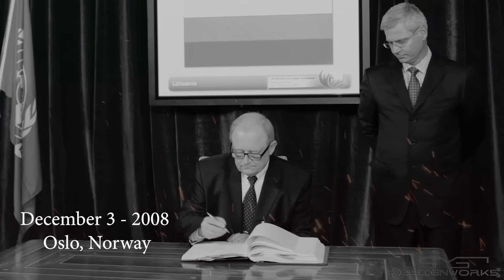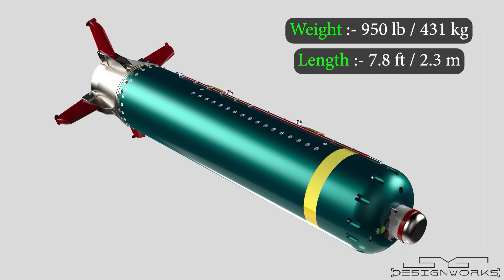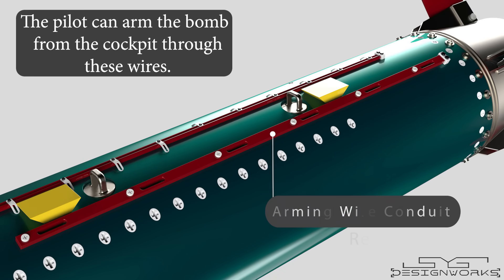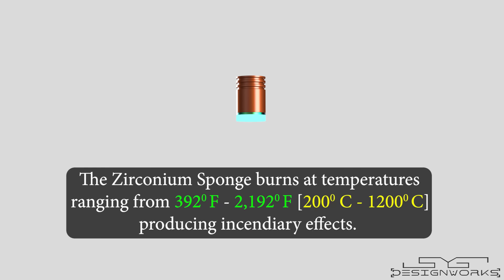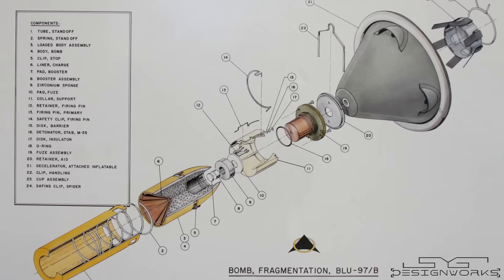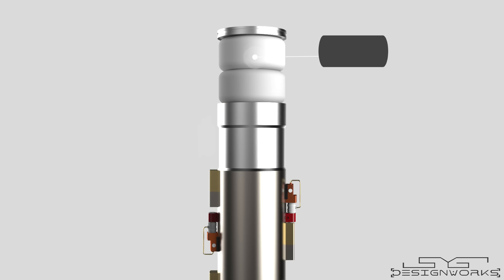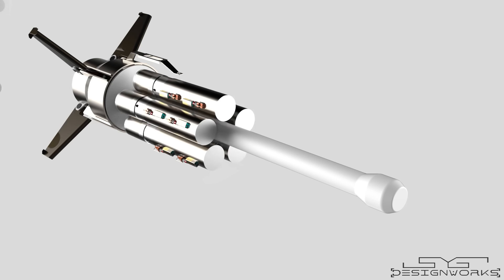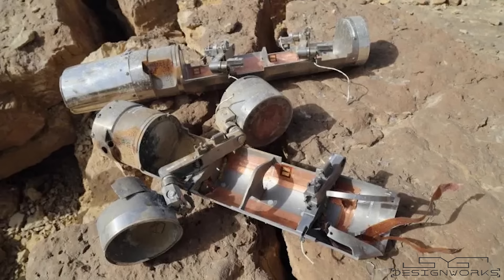How do Cluster Bombs Work? | CBU-87 and CBU-105 Explained!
Cluster bombs are a type of bomb that carries multiple submunitions or bomblets. In this video, we'll take in depth look at the CBU-87 which carries more than 200 BLU-97 combined-effects submunitions, and CBU-105, which carries ten BLU-108 submunitions. Each of the submunitions carries four skeet-warheads that uses laser and infrared sensors to take out armored vehicles. A single CBU-105 bomb can hit up to 40 battle tanks in one go. With the help of 3D Animation, let's see how they work, in detail.

Timeline:-
00:00 - What are Cluster Bombs?
01:42 - CBU-87 Cluster Munition Explained
05:10 - BLU-97 Combined-Effects Submunitions Explained
09:38 - CBU-105 Cluster bomb Explained
10:27 - BLU-108 Sensor-Fused Cluster Munition Explained
11:22 - Skeet-Warhead Explained